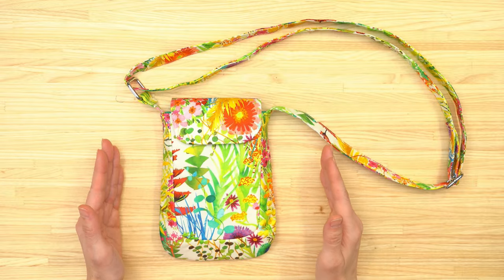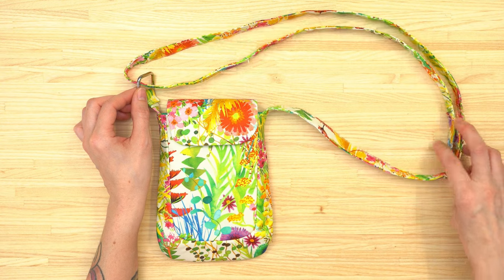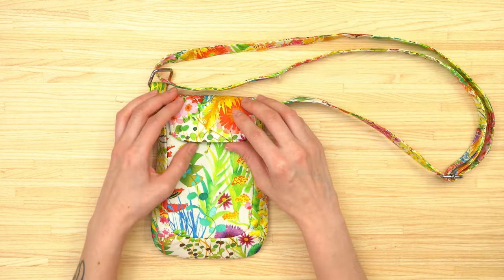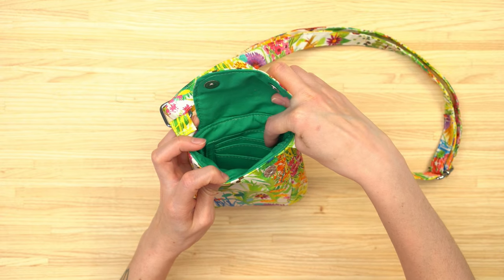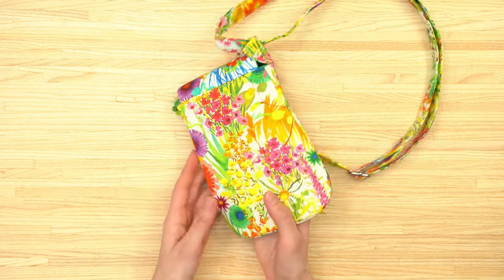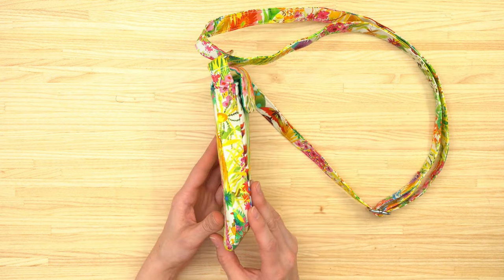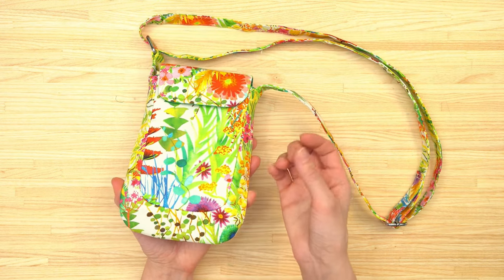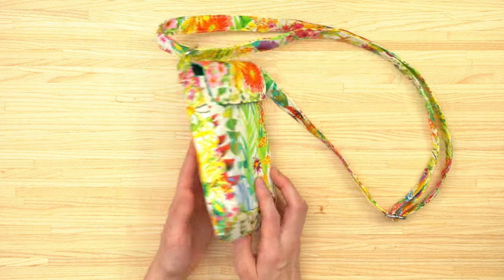Sweetbay Mini Crossbody Bag Trailer Video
Here is a close up of the features of the Sweetbay Mini Crossbody Bag sewing pattern.

Check out my blog post about this project to see more photos, as well as pictures of my pattern testers' bags!

You can purchase the Sweetbay Mini Crossbody Bag pattern and video